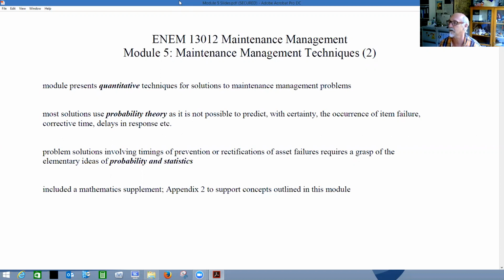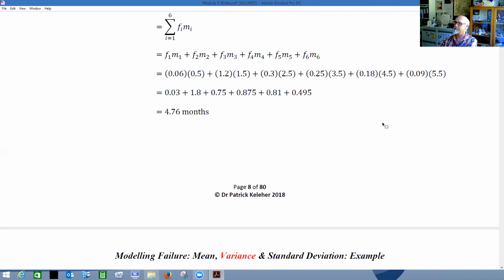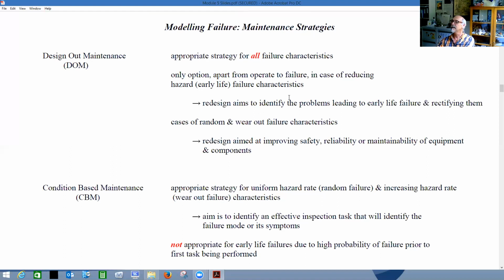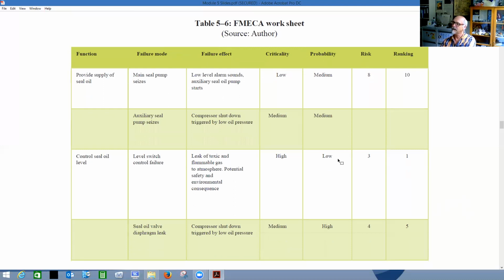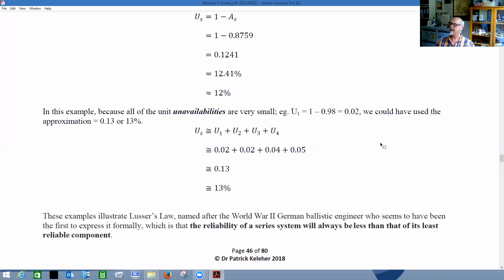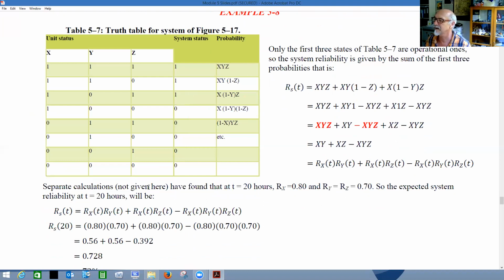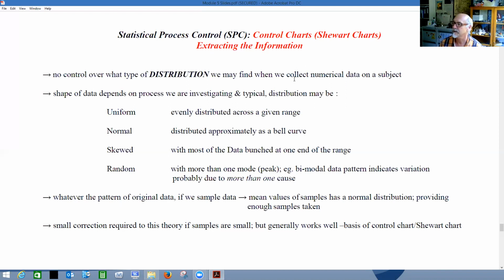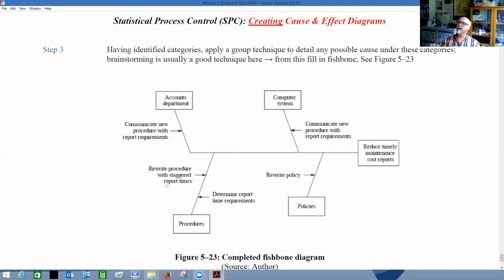ENEM13012 Module 5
Maintenance Management Techniques 2